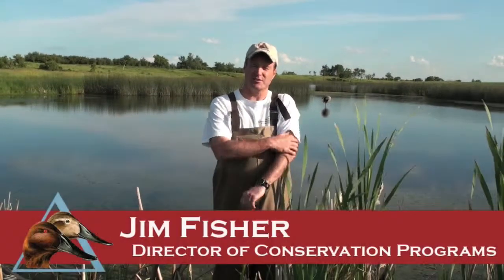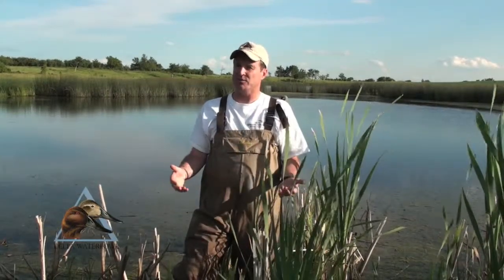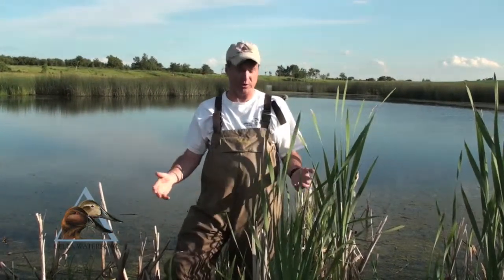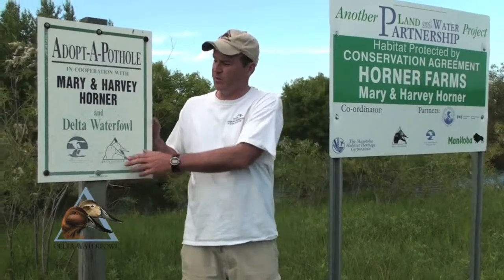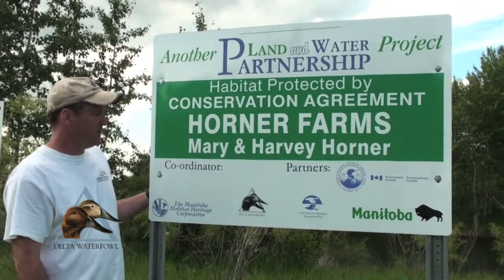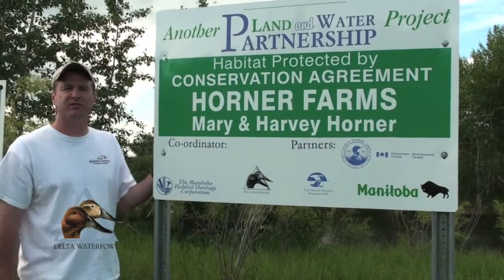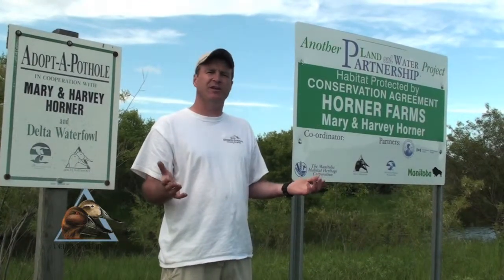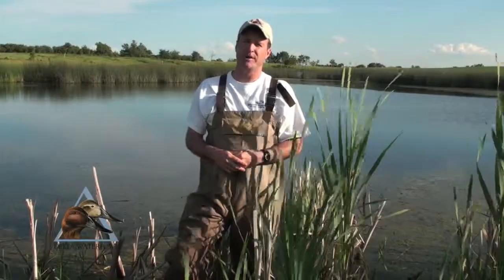Adopt A Pothole Introduction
Jim Fisher talks about the importance of potholes and how you can help!